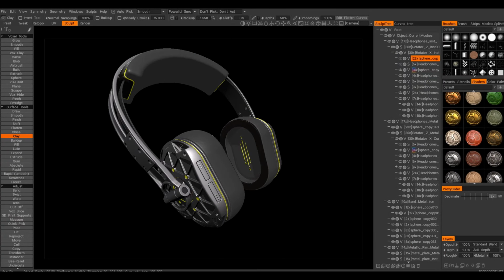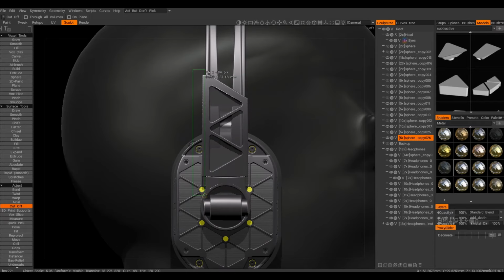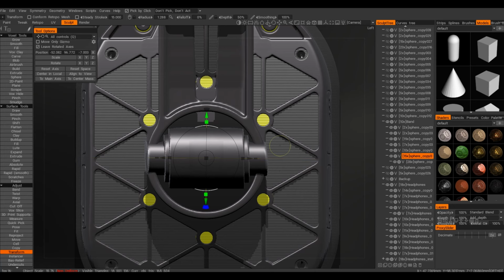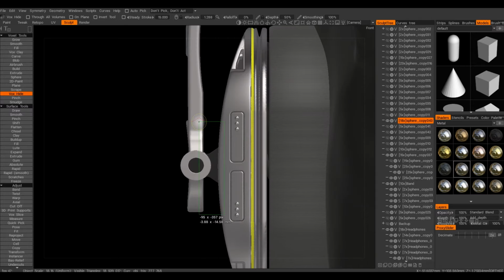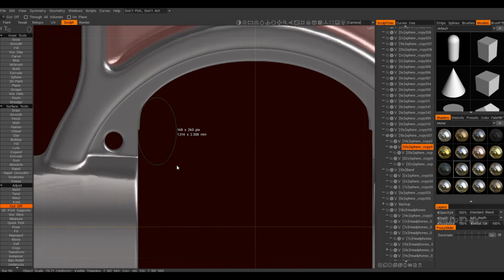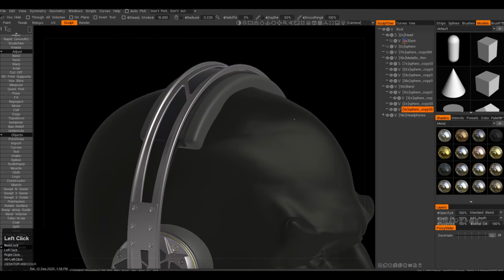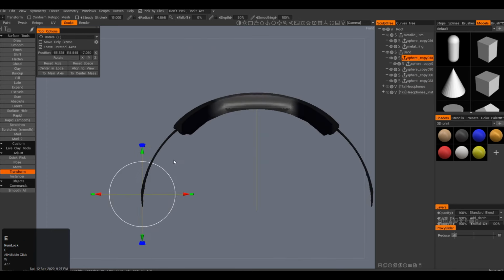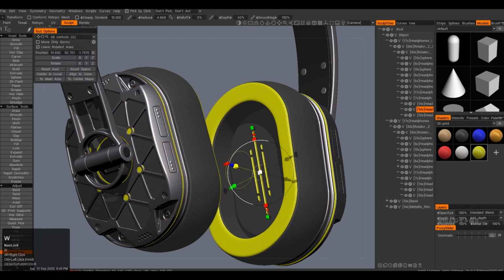3D Coat Industrial Design Headphones - Part 2 - Headband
3D Coat v 4.9.59 used